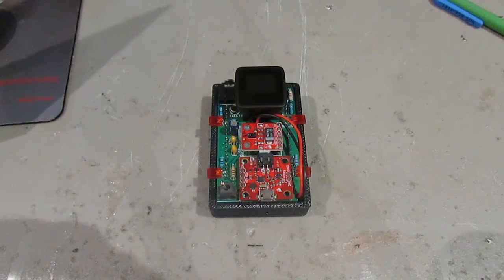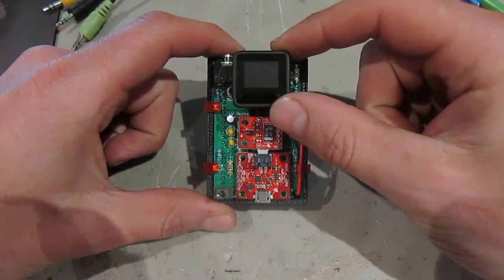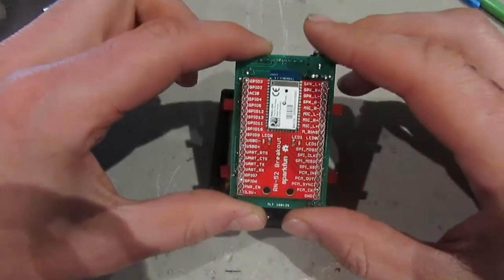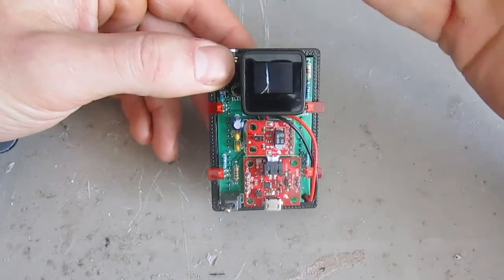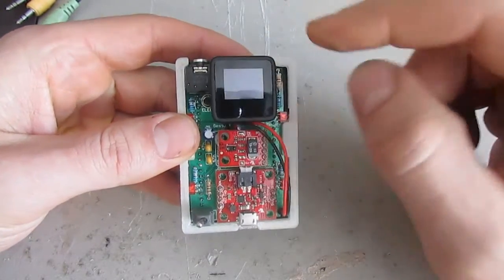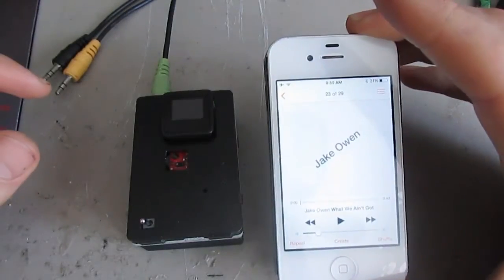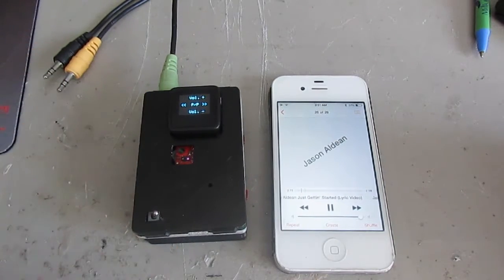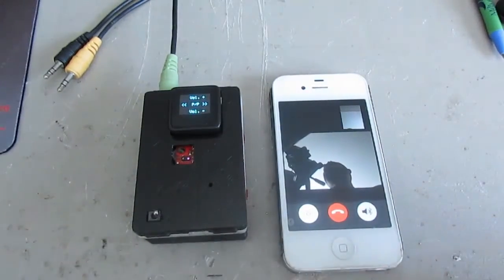Hand Gesture Controlled Bluetooth Audio Link (Handi)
In this video I explain the functions of my hand gesture controlled blue tooth audio link.

A "do-it-yourself" solution to keeping your hands off your phone while streaming music in your car! Your vehicle must have an auxiliary input and your phone must be bluetooth compatible. Mount this device on your dashboard and it allows the user to perform "swipe" gestures to change tracks, control the volume and accept/reject incoming calls while keeping your eyes on the road. You never have to reach for your phone and be distracted again.

The built in microphone also enables the device to send audio to your phone while in a phone conversation. You will be able to hear your conversation over the speakers in your vehicle just as a normal bluetooth phone link would work.

Built in battery and charging circuit allows the battery to be charged through any 5V USB port providing hours of use. Integrated LEDs turn on during low light conditions to make your Handi visible at night and provide a fun ambiance.

Most of the parts were purchased from Sparkfun such as the RN-52 bluetooth audio link, the APDS-9960 gesture sensor, the Power-Cell, and the MicroView.

If you're interested in building one of these, please post comments and like this video. I have a few extra PCB's that I made and I can make the code available. The entire program was coded in the Arduino environment.

Music in the video is part of the Youtube Free music library.
Intro track is Gunnar Olsen - Champ
Outro track is Vibe Tracks - Beat Your Competition